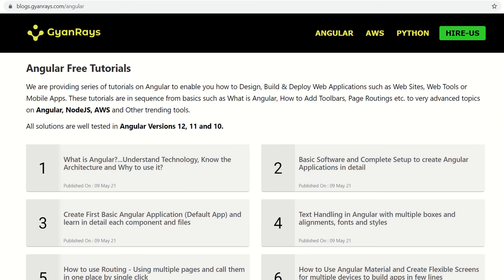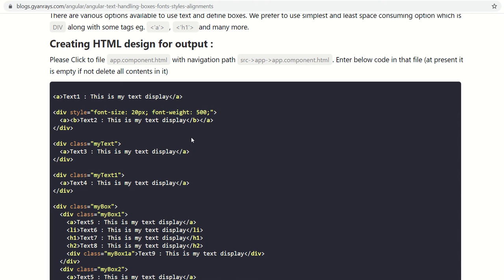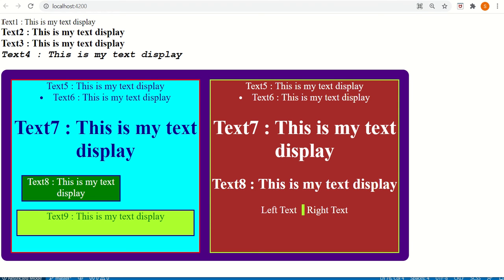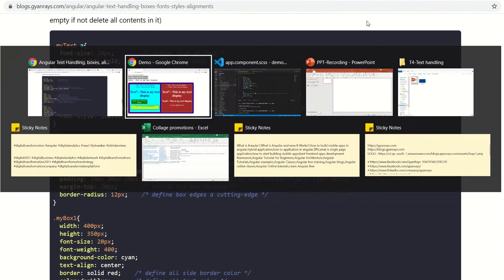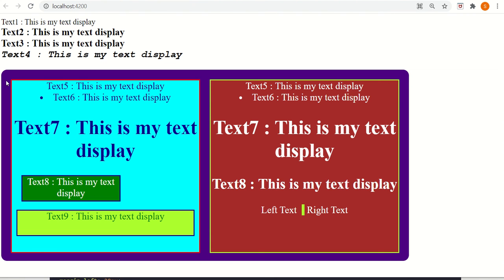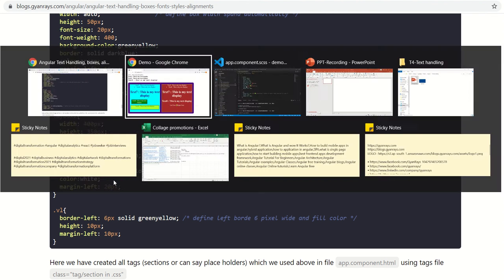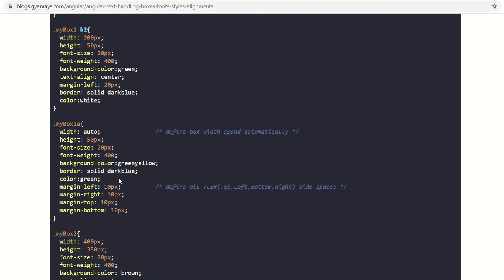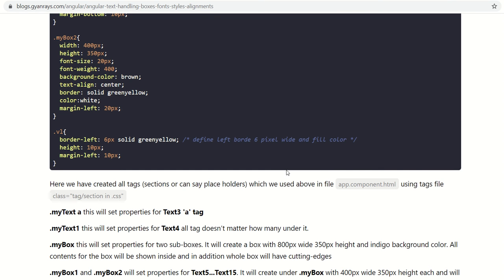Angular Text Handling | Text alignments in Angular | Create Box in Angular | Fonts, style in Angular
Learn How to Create Text in Angular. Define & set their properties eg. Fonts, Color, Type, Size etc. In addition learn how to create multiple box and align contents under it using simple HTML tags in Angular.

GyanRays is a Digital Solutions Provider for Cloud based Web Application Developments & Projects. We have our Learning & Training Centers on Industry Demanding Technical Courses eg. AWS, Fullstack, Angular + NodeJS, Python, Data Science etc.

Our Product Development Offerings :
✔ Web Application Development
✔ Support for Startups & Finance

Our Training & Learning Offerings :
✔ Learn Courses to Innovate (AWS, Web Page & Mobile Apps Developments, Data Science, Python etc.)
✔ Internship
✔ Corporate Training

Pease Visit GyanRays Digital Solutions for more details.

Free Course and Tutorial on AWS, Angular, Python, Data Science

Do not hesitate to reach us if you have any query or any idea.